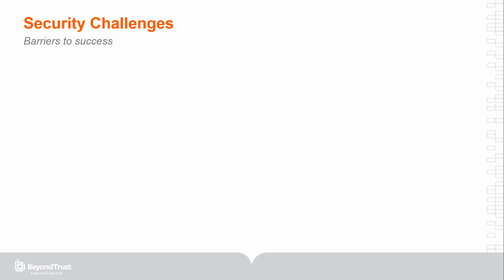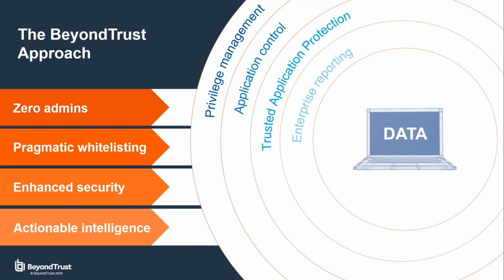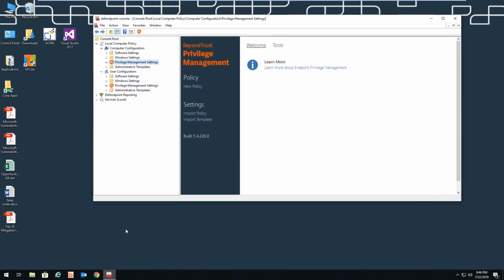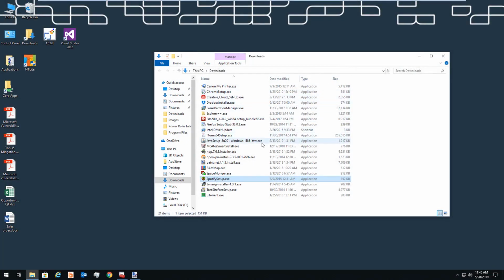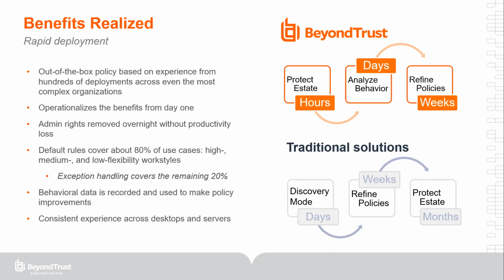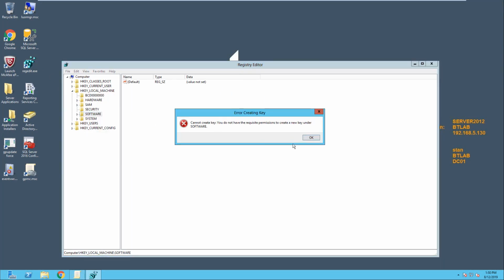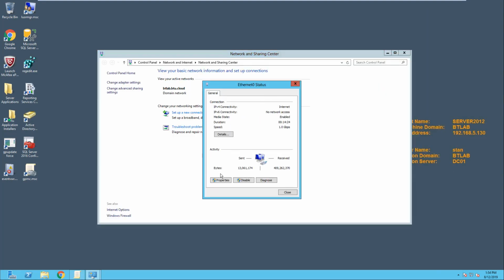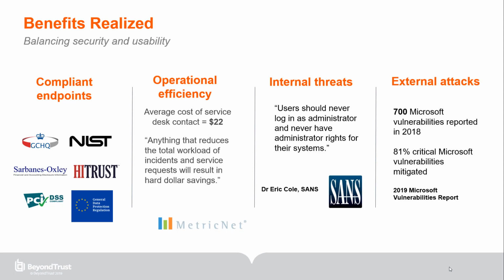Demo BeyondTrust Privilege Management for Windows and Mac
Reduce Service Desk Tickets. Empower your Users.
Most companies have removed admin rights from users, which creates headaches for the service desk. Users must contact the service desk to perform basic tasks that require admin rights, such as installing a local printer.